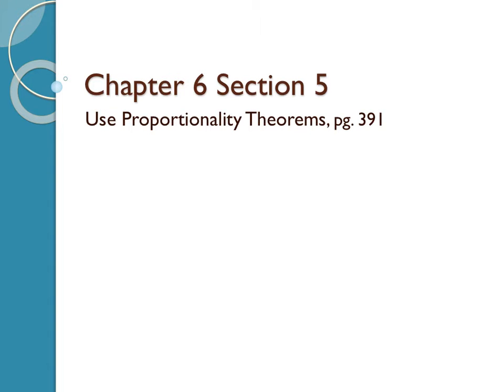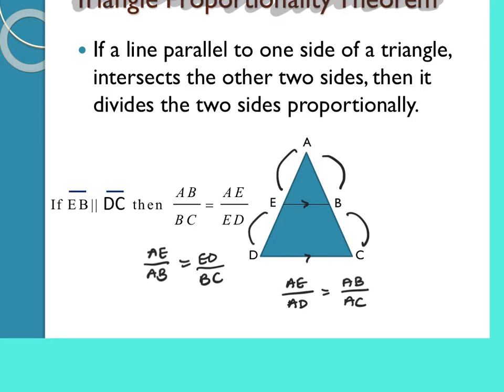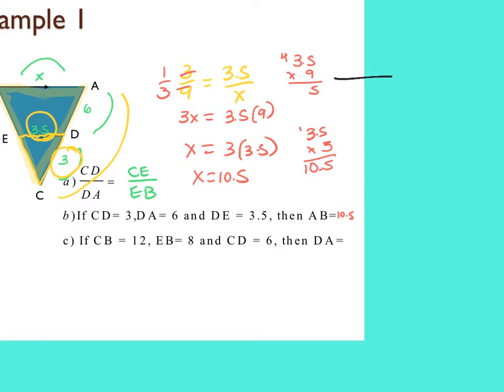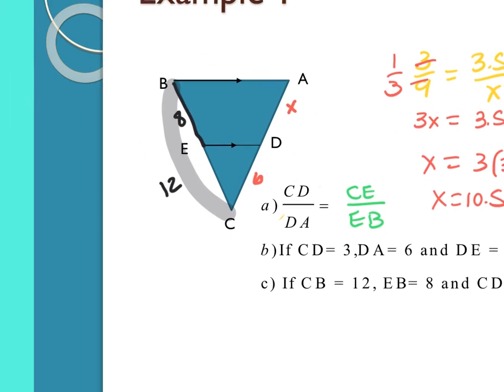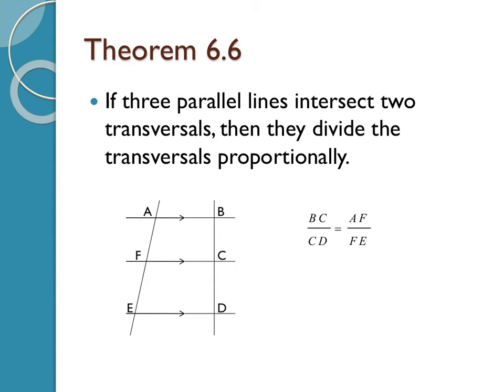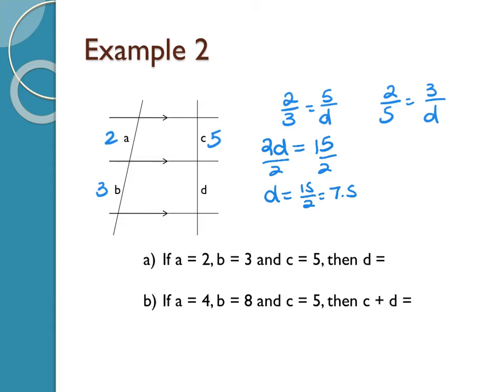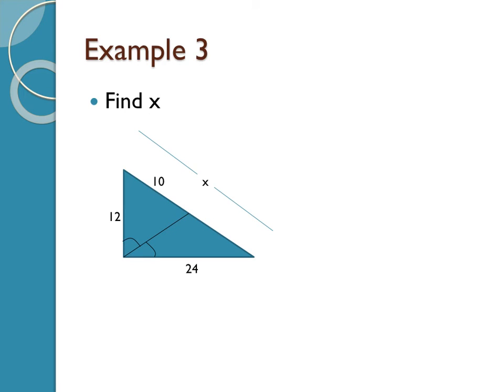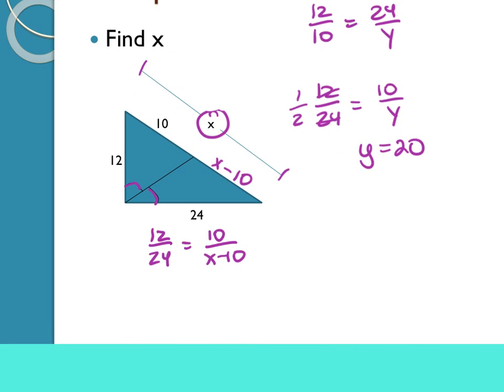12.2 6.5 Proportionality Theorems